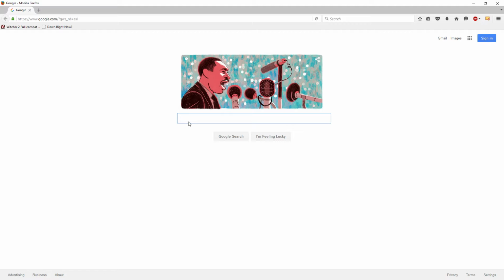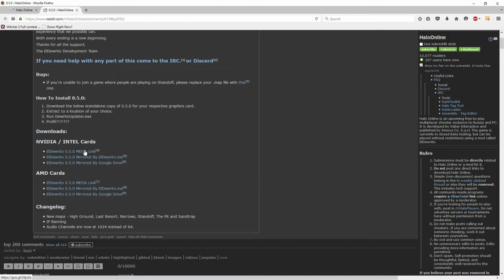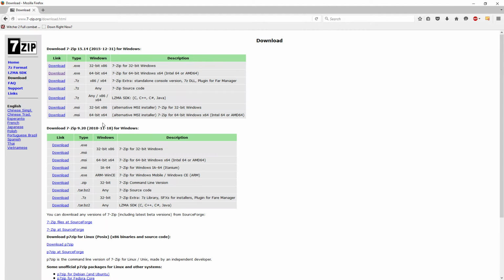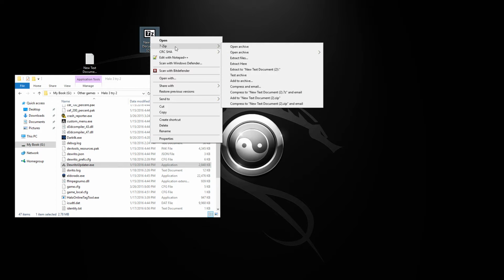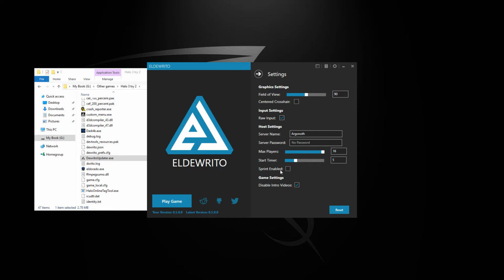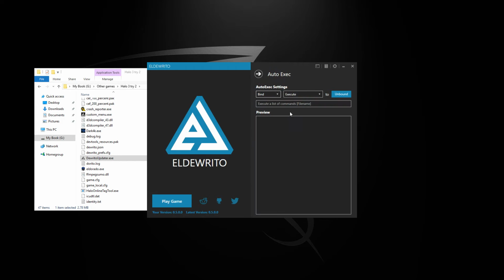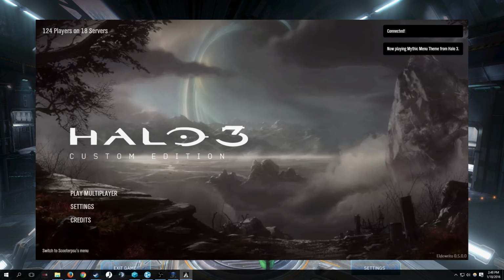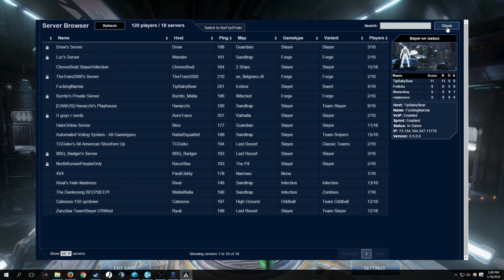Halo Online Tutorial (Halo 3 PC)